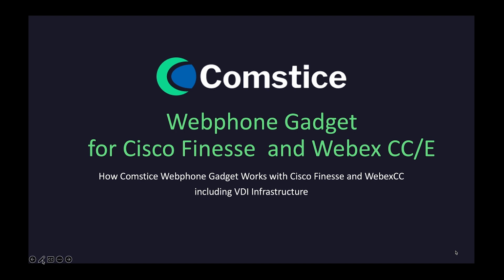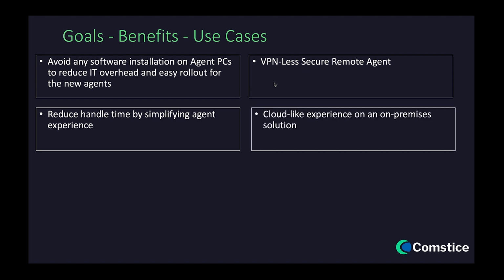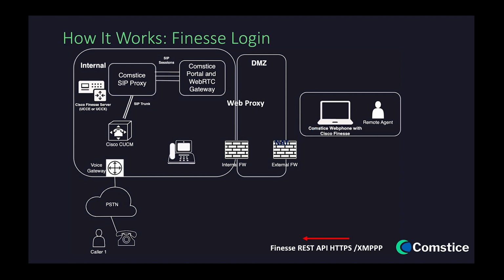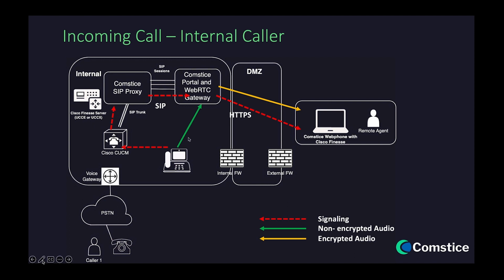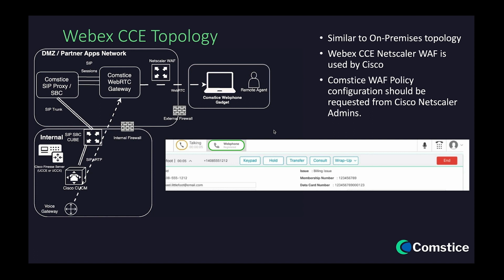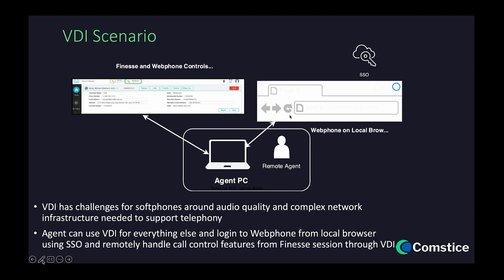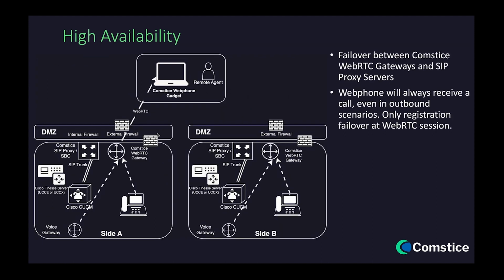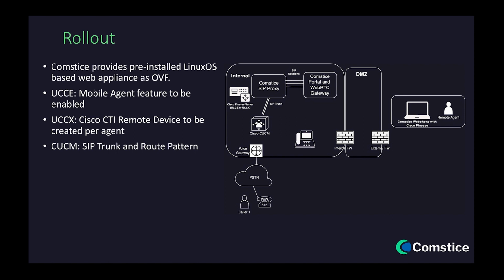Cisco Finesse Webphone Gadget Call Flows and VDI Support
Cisco Finesse Webphone Gadget helps agents to make and receive calls using browser session, without using any Cisco softphone or physical phone. Cisco Finesse agents can work securely without any VPN required. Cisco Finesse Webphone Gadget also supports VDI scenarios.

0:05 What is Comstice Webphone Gadget?
1:07 Comstice Webphone Webex CC Gadget
1:26 Goals, Benefits, Use Cases
3:29 Cisco Finesse VPNLess Login
6:09 Inbound Call Flows
9:40 Outbound Calls
10:21 Webex CC/E Topologies
11:46 VDI Support
13:00 Audio Monitoring and Recording
14:50 Multi-Cluster Support
15:28 High Availability
16:17 Comstice-Hosted Solution
16:55 Rollout Steps